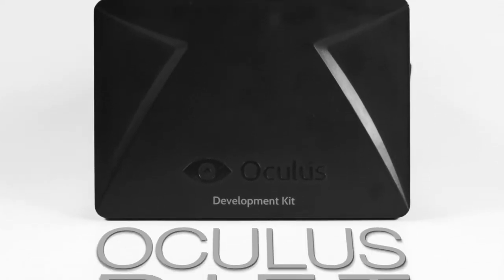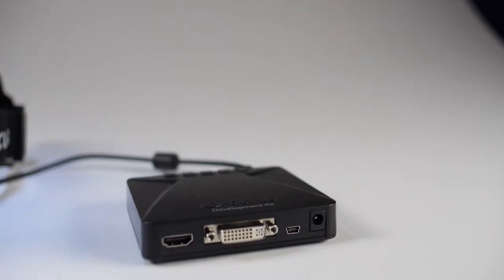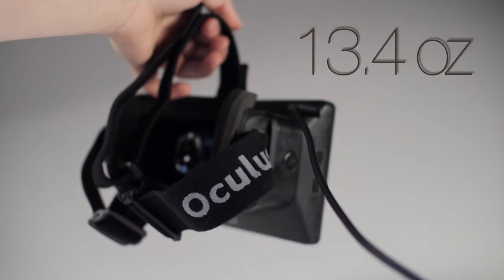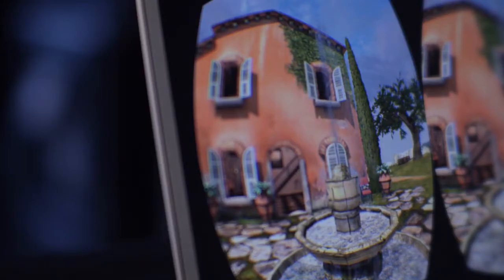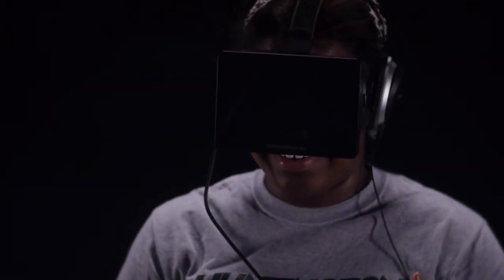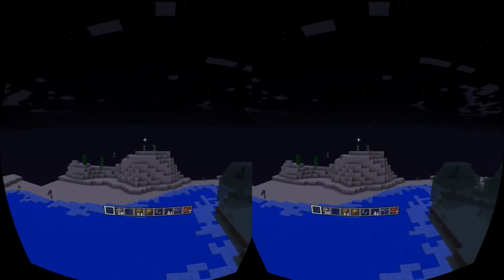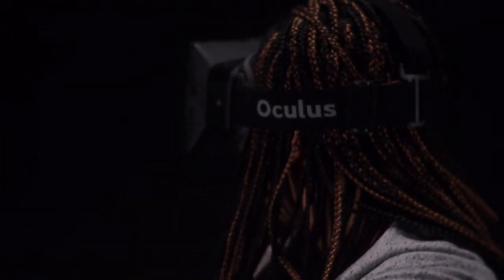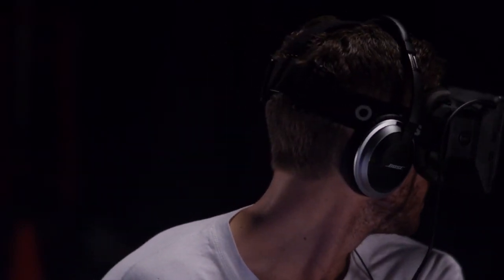Oculus Rift - Review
A web review project by Josiah Wood, Kevin Turner, Mathis Glover, and Joktan Owen.